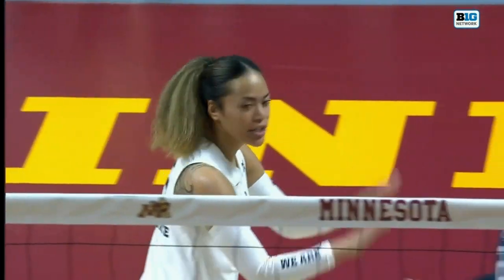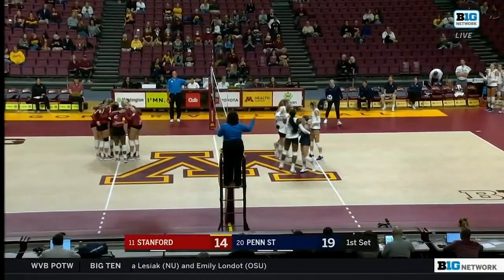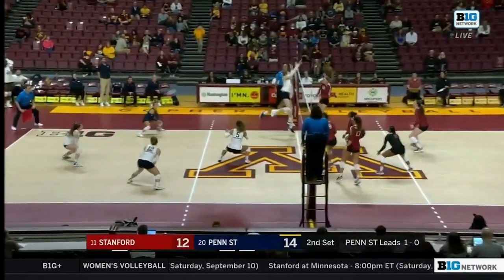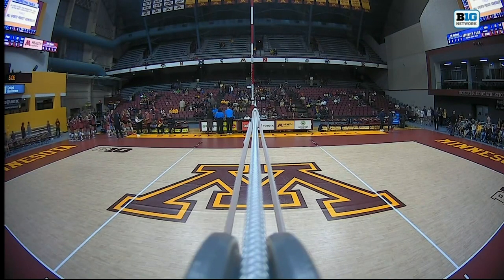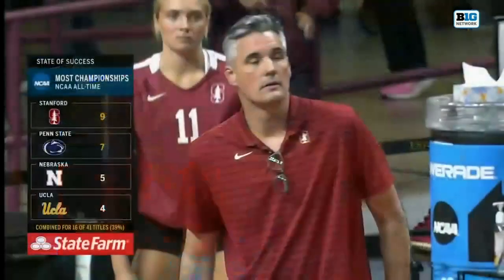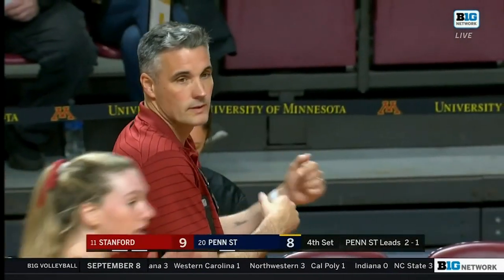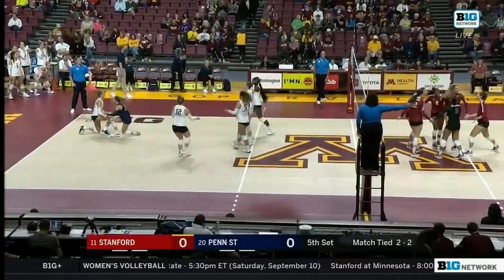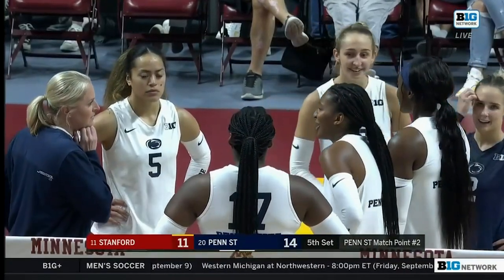Stanford vs Penn State | Women Volleyball Sep 11,2022